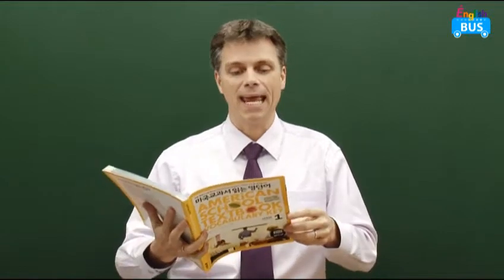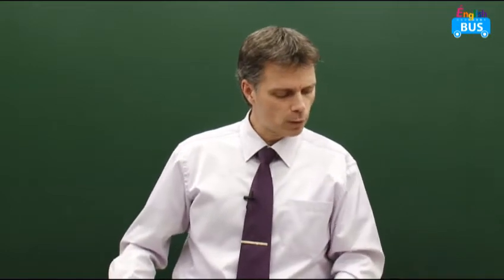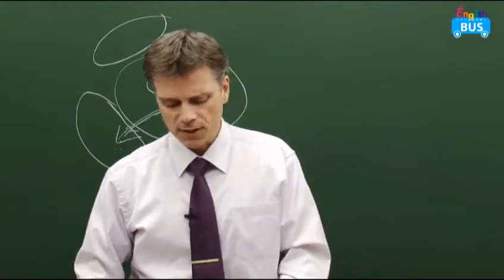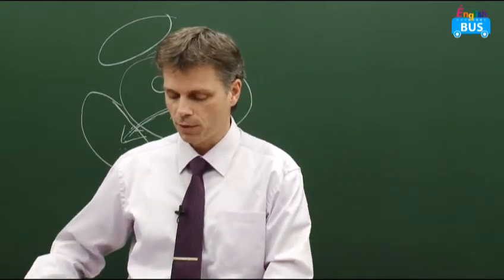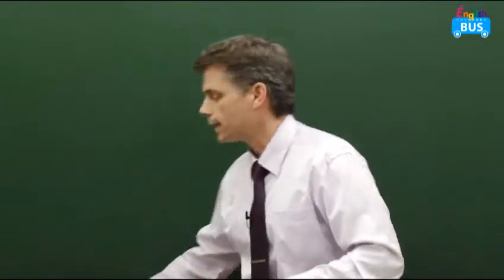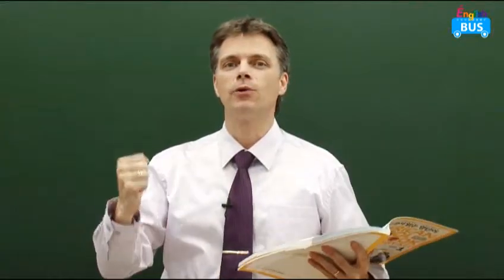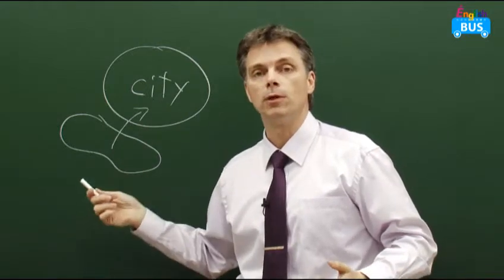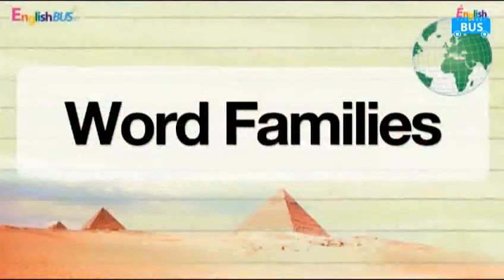미교 읽는 영단어 Grade1